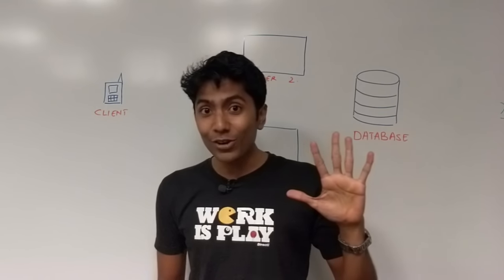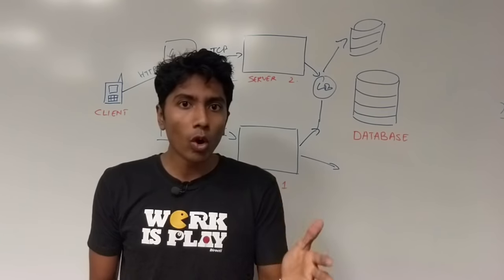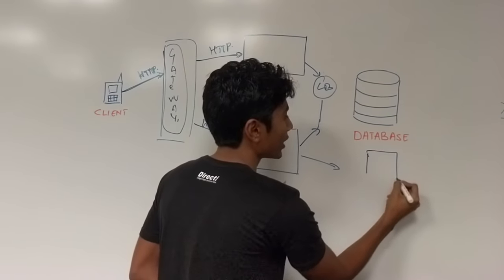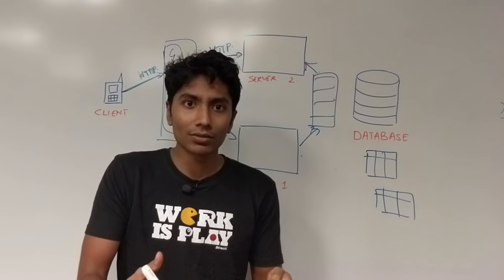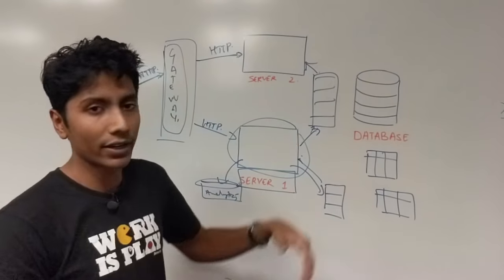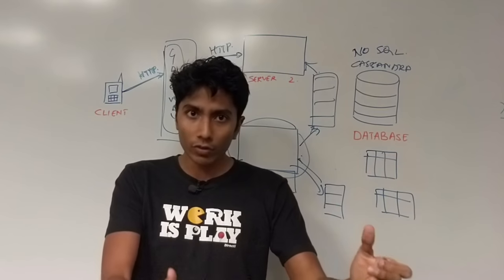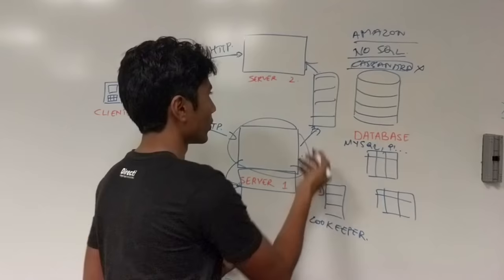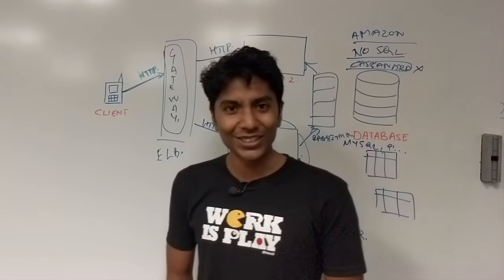5 Tips for System Design Interviews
Here are 5 Tips for System Design interviews. They are helpful when preparing for a System Design interview.

1. Don't get into details prematurely

2. Avoid fitting requirements to a set architecture in mind

3. Keep it simple, stupid! Remember to look at the big picture and avoid too many hacks when solving.

4. Have justifications for the points you make. Don't use buzzwords or half-hearted thoughts in your design.

5. Be aware of the current solutions and tech practices. A lot of solutions can be purchased off the shelf which simplifies implementation. You should be able to argue for a custom implementation with its pros and cons.

Have these on the back of your mind during your interview, and all the best!
Here are three major points evaluated during the interview:
1. Clarity of Thought

a. Express your thoughts in a clear manner.

b. Justify your decisions. Critical reasoning and argument are key to a successful software design.

c. When faced with a problem, use standard approaches to mitigate it. For example, say you are faced with an availability problem. State that replication and partitioning help increase availability in general, and move on to offer a solution.

d. Don’t make points without thinking them through. Half-hearted attempts at solving problems are frowned upon heavily.

2. Know about existing solutions

a. Stay up to date with the current solutions in the market. This includes products and design practices. If NoSQL is being adopted left right and center, you need to be aware of it.

b. Know when to pick a solution vs. building something custom. If you name a product, you should be (generally) aware of the features it provides.

c. Design practices enable you to meet custom requirements. Examples are decoupling systems, load balancing, sticky sessions, etc…

3. Flexibility

a. Switch your targets as the requirements shift. If the interviewer wants to know about one particular part of the system, do it first.

b. Never have a set architecture in mind. We all try to fit requirements to a system, but only after it has been shaped by the initial ones. A rigid attitude creates a brittle architecture. It will break before you do.

c. Take a step back at times to make adjustments to the general architecture. Being focused on one part can narrow our vision and bloat those areas. There will be components which can be extracted out and extended to the rest of the system.

00:00 Who is this for?
00:14 Eager Detailing
02:39 Fitting Solutions to Problems
03:49 Keep it simple
05:14 Wrong Examples
06:20 Technical Awareness
07:26 Summary
07:54 Thank you!

With video lectures, architecture diagrams, capacity planning, API contracts and evaluation tests. It's a complete package.